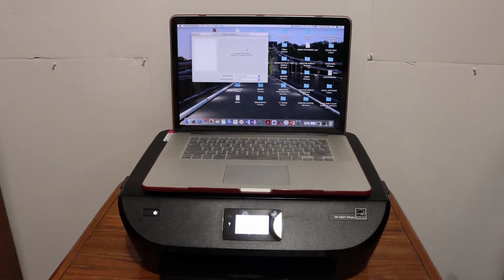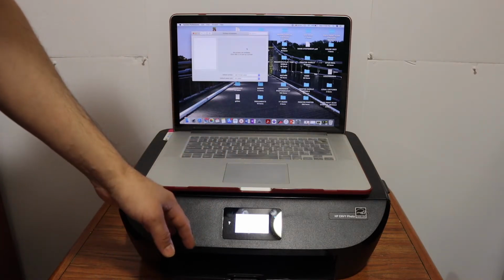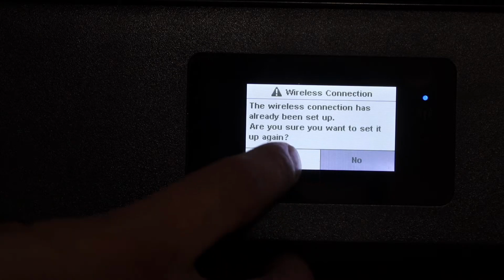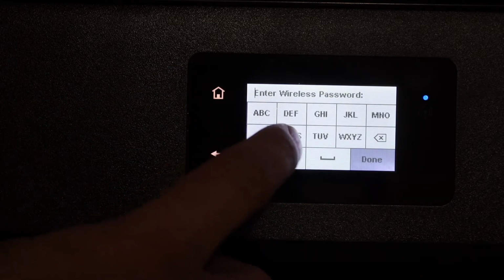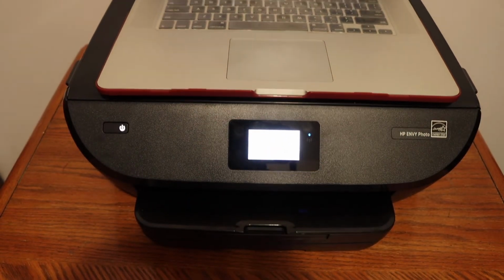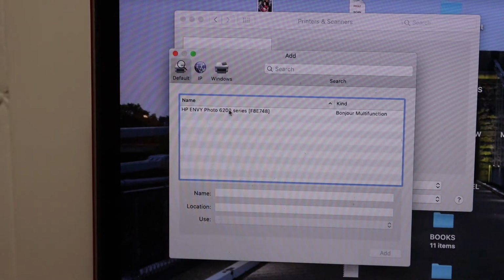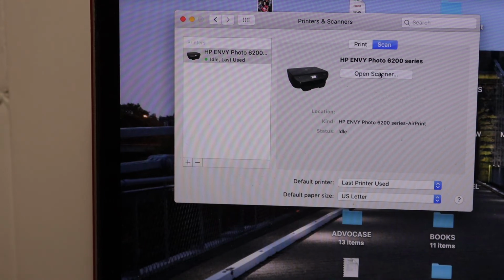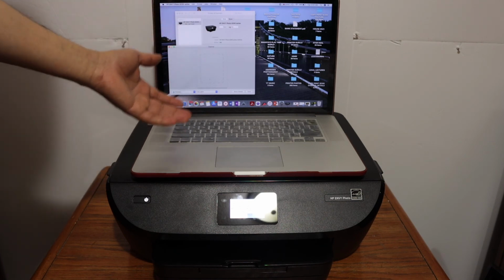HP Envy Photo 6220 SetUp MacBook, Mac OS !!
This video reviews the easy and step-by-step method to set up your  HP Envy Photo 6220 Printer using the Wireless WiFi Network of your home or office and MacBook or Mac OS.